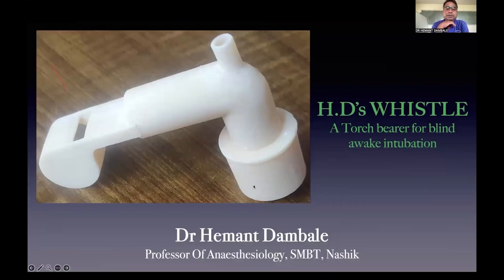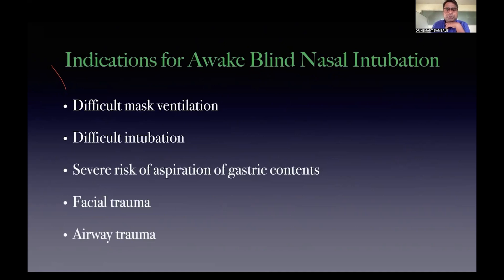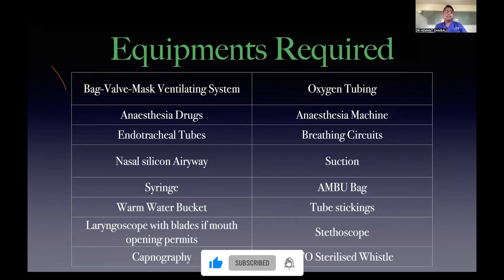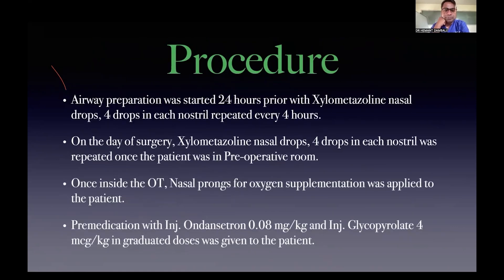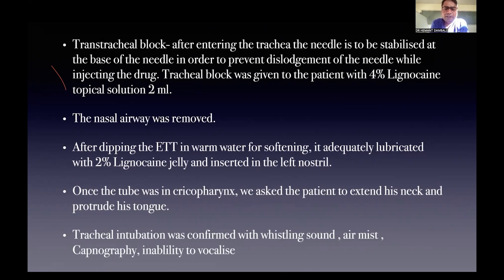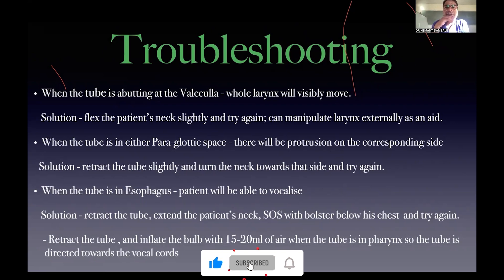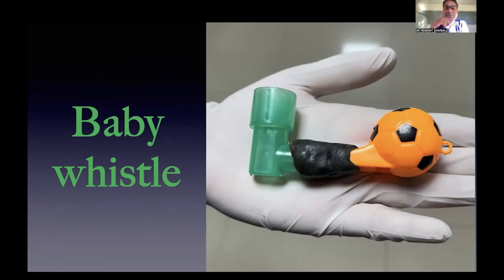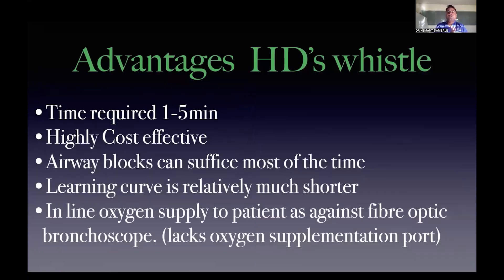HD’s WHISTLE: A Torch Bearer in Awake Blind Nasal Intubation | Dr. Hemant Dambale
Welcome to Ozone Learning Academy bringing you high-quality academic content every Wednesday.

This week marks our 142nd consecutive academic meeting, and we are proud to present an inspiring and innovative talk by
Dr. Hemant Dambale, Professor, SMBT Medical College, Nashik, on the topic:
🗣️ “HD’s WHISTLE: A Torch Bearer in Awake Blind Nasal Intubation”

In the backdrop of rising oral malignancies and resource-limited medical settings, this talk shines a light on the importance of clinical innovation and adaptive solutions.

🔍 What’s in this talk?
✅ The rising challenge of managing airways in oral cancer patients
✅ The need for affordable, simple alternatives to fibreoptic bronchoscopes
✅ The story behind HD’s Whistle—a brilliantly simple tool to aid awake blind nasal intubation
✅ Step-by-step explanation of its development, use, and effectiveness
✅ Dr. Dambale’s journey from idea to invention, securing patents, and even innovating further with spinal needle design
✅ A call to the anaesthesia community to observe, innovate, and solve real-world problems

🛠️ This talk is not just about a device—it is a celebration of innovation, perseverance, and the impact of indigenous solutions in improving patient care.
👉 Don’t forget to:
🔁 Share with your colleagues and medical peers

🌐 Ozone Learning Academy - Where Expertise Meets Excellence in Anesthesiology.

Link of Important Talks on Ozone Learning Academy

Credits
Video Editing- Vipul Tribhuwan/Dr. Sujitkumar Khade
Concept & Thumbnail - Dr. Sujitkumar Khade